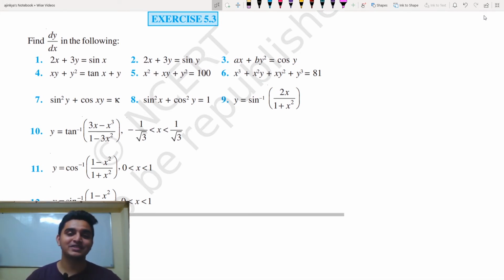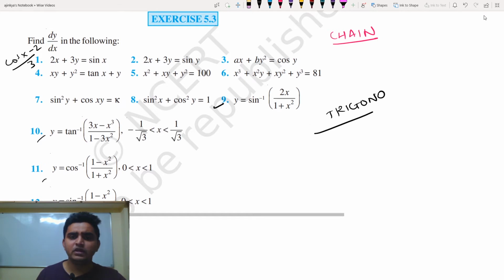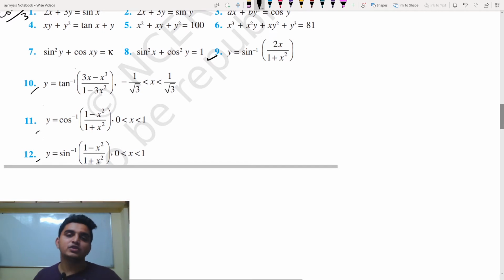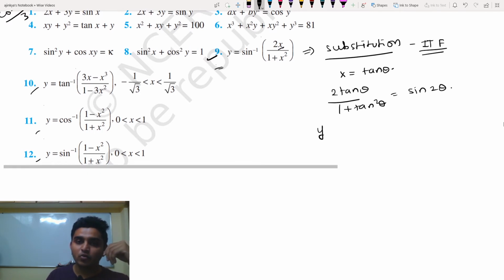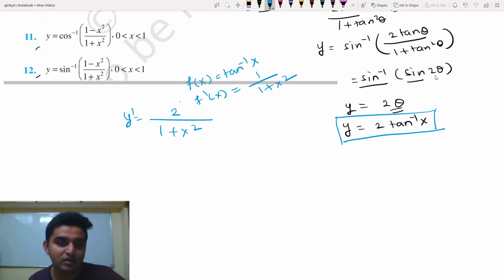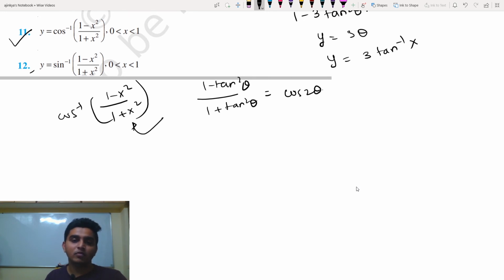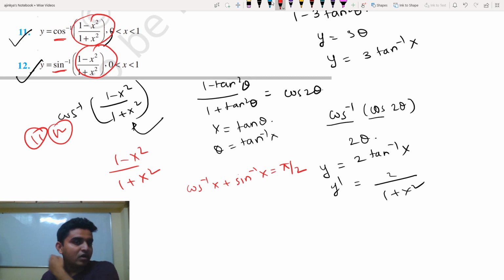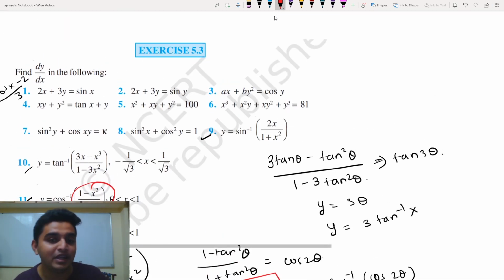Continuity and Differentiability CBSE EXERCISE 5.3 CLASS 12